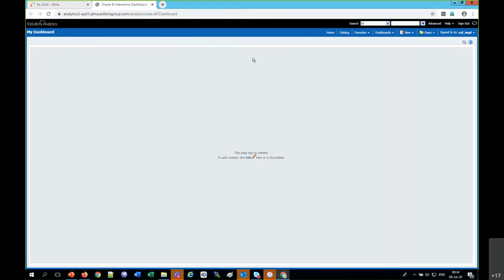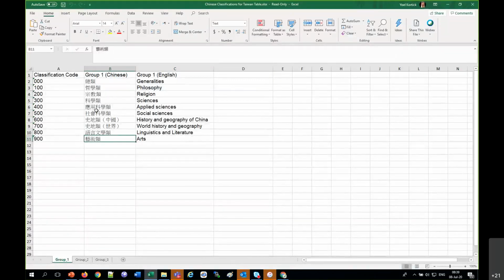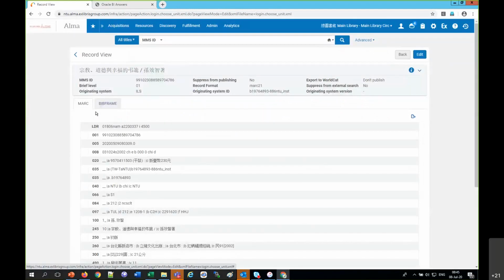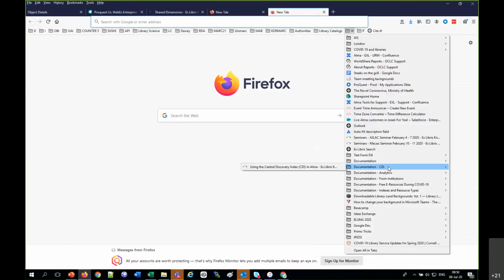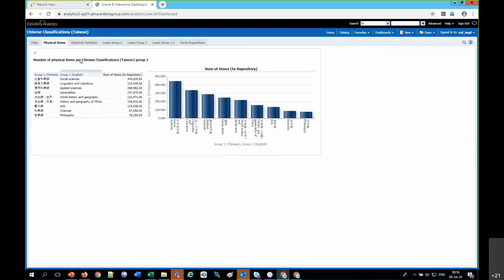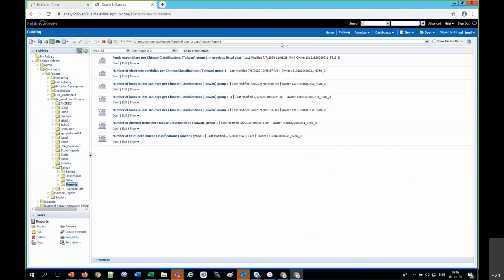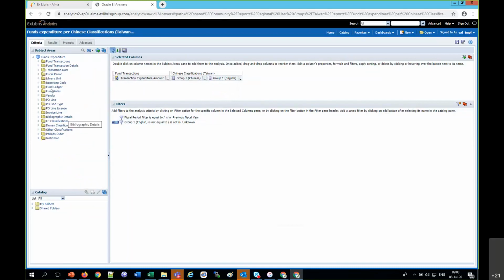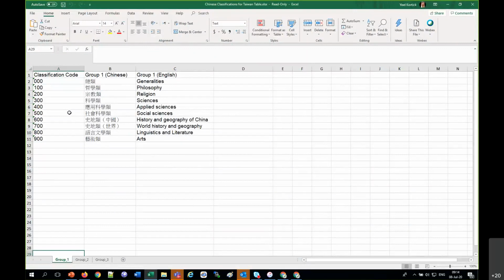Chinese Classifications for Taiwan in Alma and Alma Analytics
Yoel Kortick, Senior Librarian at Ex Libris, describes here how the Chinese Classifications (Taiwan) are determined in Alma and displayed in Alma Analytics.  The live presentation is delivered in English with a simultaneous translate to Chinese by Alicia Chen.  Session was delivered 08 July 2020.

Ex Libris 的資深館員 Yoel Kortick，說明臺灣所使用的中文圖書分類法在 Alma 如何定義，以及在 Alma 統計分析如何顯示。這個線上展示以英文進行說明，並由陳雯婷 (Alicia Chen) 進行中文翻譯。會議於2020年7月8日舉行。
This is part of the Ex Libris Knowledge Sharing Product Webinars.